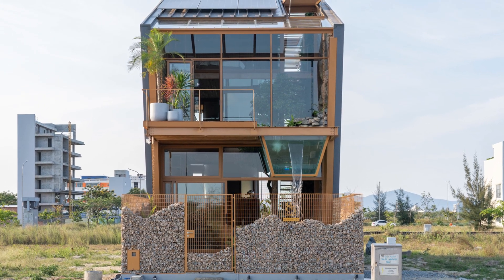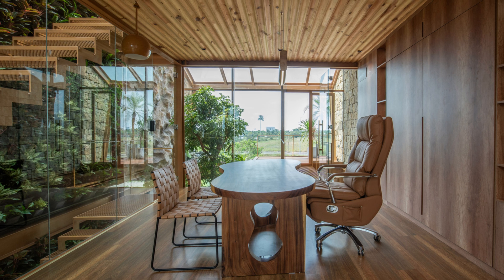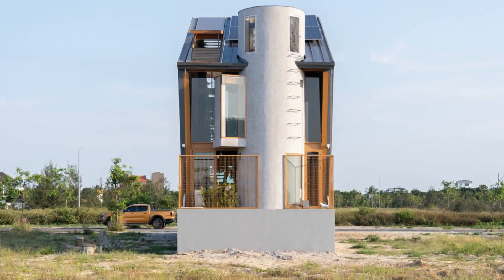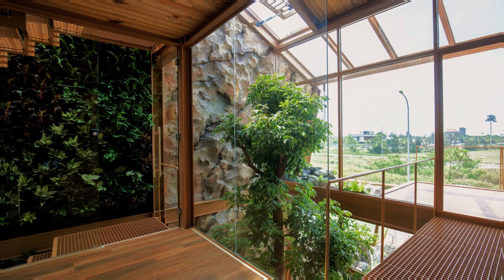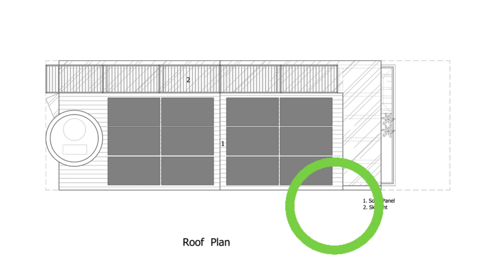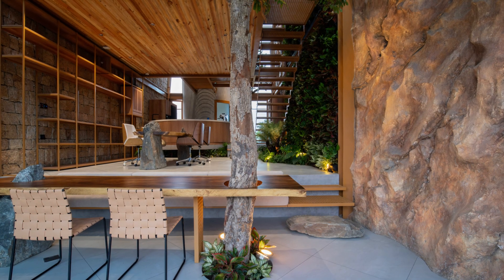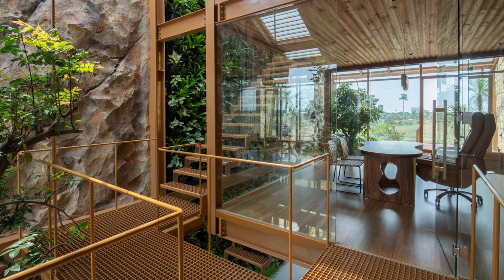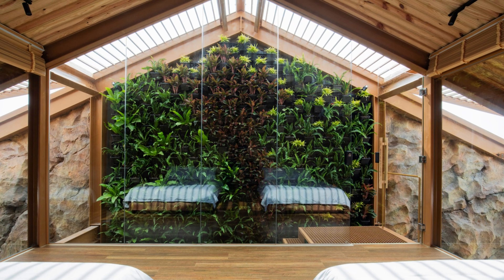Ga.o House | Sustainable Hybrid Living in Vietnam’s Tropical Climate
Located in Hòa Hải, Vietnam, Ga.o House by 85 Design is a forward-thinking hybrid residence that merges sustainable design, tropical climate response, and spatial versatility. Designed as a combination of home and office, the 172 m² structure addresses both environmental and lifestyle demands in one compact footprint.

In this video, we explore:

How Ga.o House uses passive design strategies to respond to intense sunlight and rainfall

The integration of solar energy, rainwater collection, and green walls

A modular steel frame system that reduces construction waste and increases longevity

The use of natural materials like wood, stone, and vegetation to regulate indoor climate

A functional layout that accommodates both private life and remote work

Ga.o House exemplifies Vietnam’s growing commitment to sustainable urban development while offering a modern, human-centered living experience.